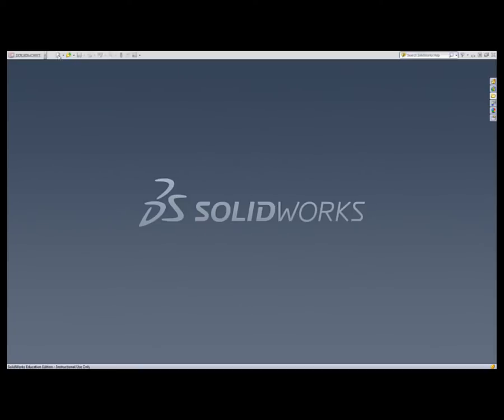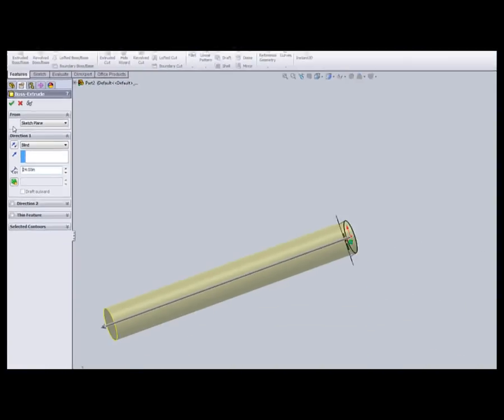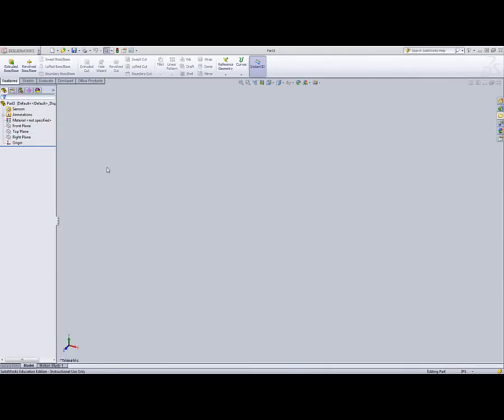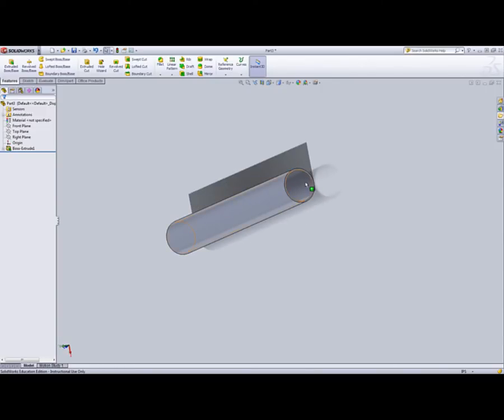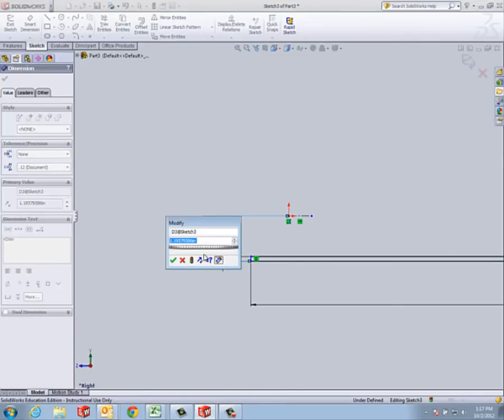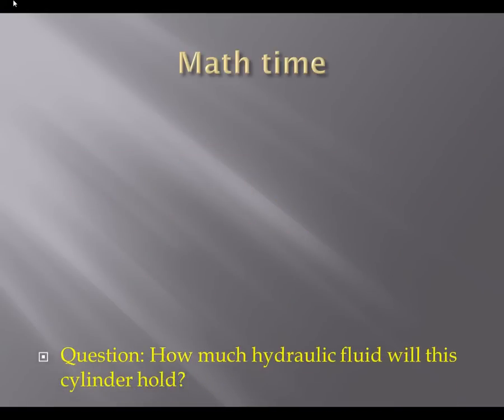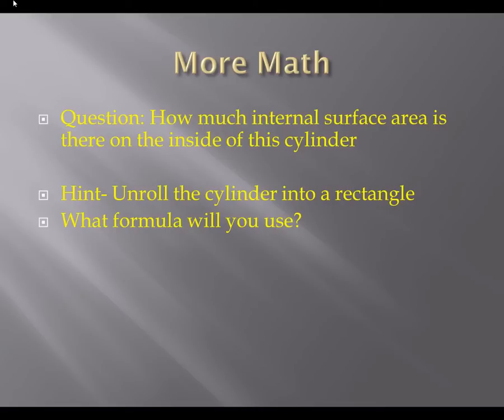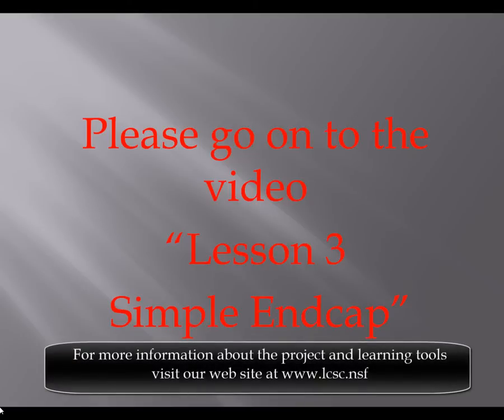LCSC WFT Module1 Lesson 2 Hydraulic Cylinders 3 Methods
Introductory information on hydraulic cylinders for use in the classroom.  Developed with funds provided by National Science Foundation grant 1104078.  Any opinions, findings, and conclusions or recommendations expressed in this material are those of the author(s) and do not necessarily reflect the views of the National Science Foundation